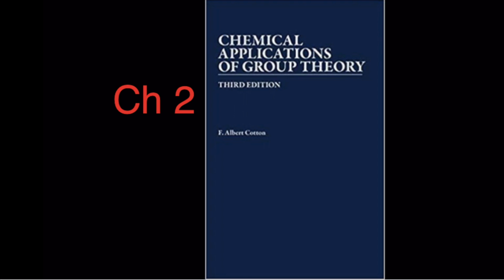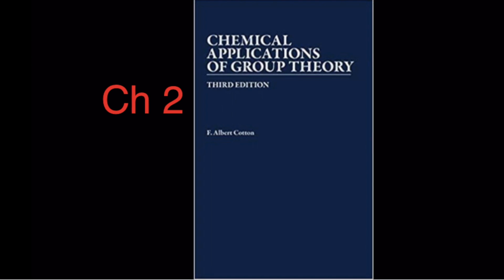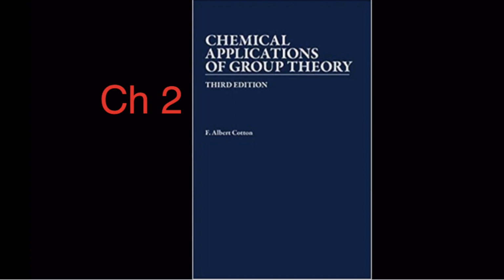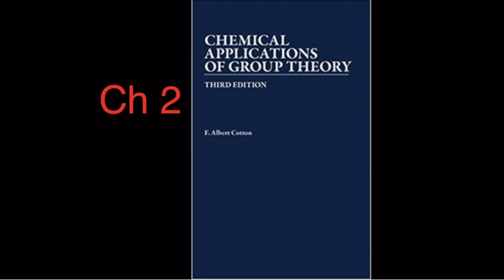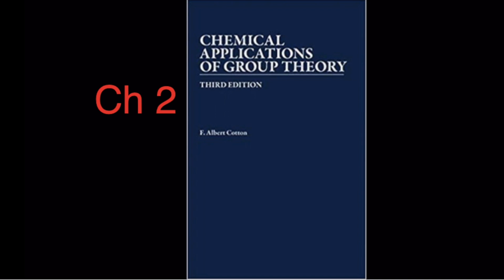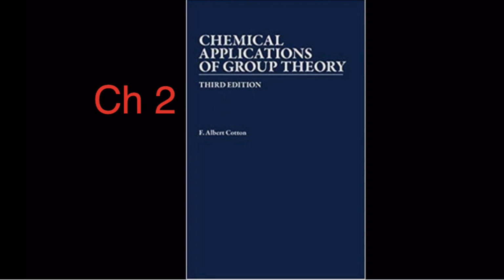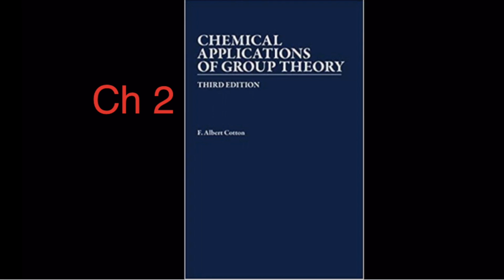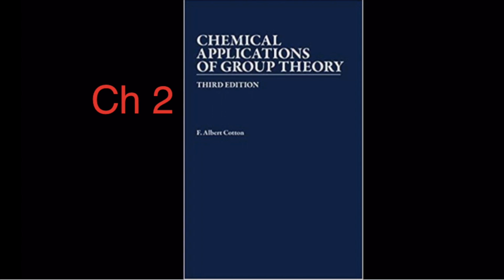Ch 2.1-2.2 Chemical Applications of Group Theory - F. Albert Cotton - Relaxing ASMR Audiobook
A relaxing, audiobook reading of Chemical Applications of Group Theory - F. Albert Cotton - 2.1-2.2 Definitions & Theorems of Group Theory. Perfect for the stressed student taking an inorganic chemistry course. (Soft speaking, whispering, background music)

Credit to Fesliyan Studios for the background music.